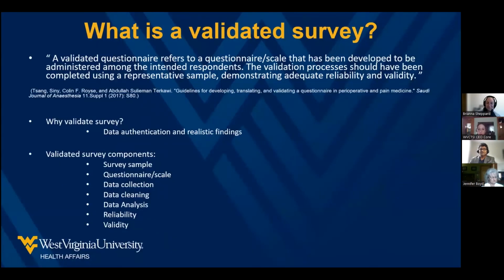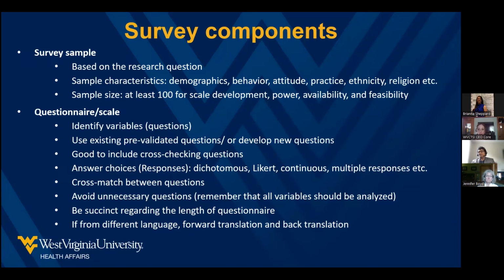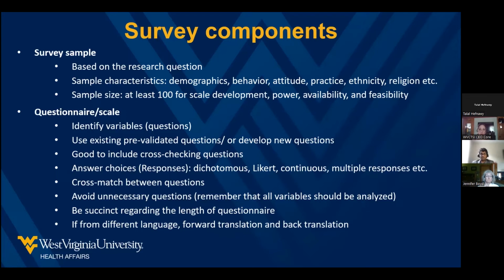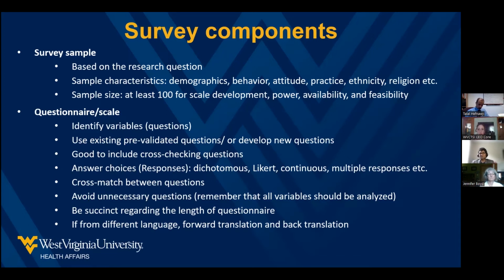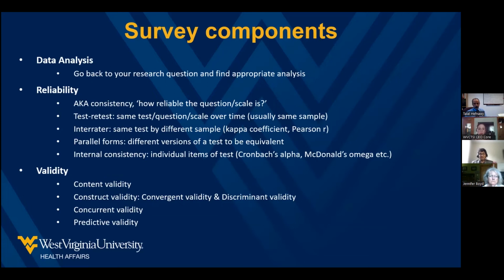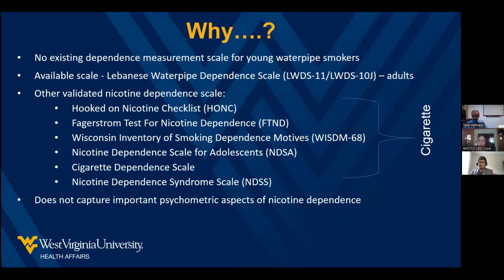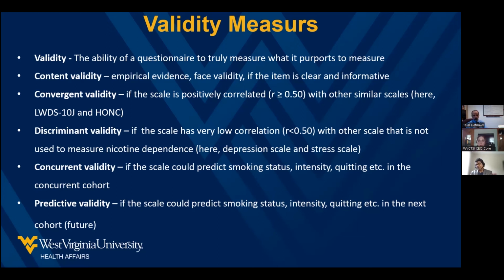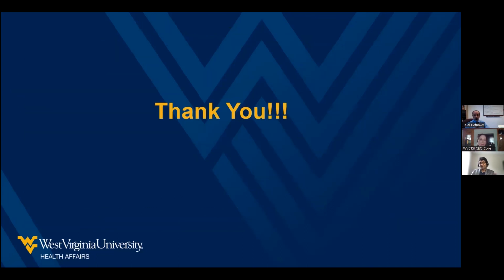WVPBRN Design Studio: What is a Validated Survey